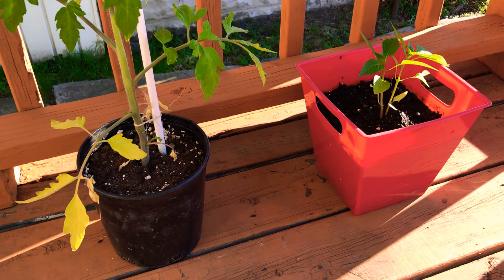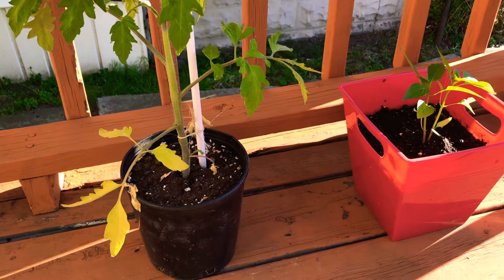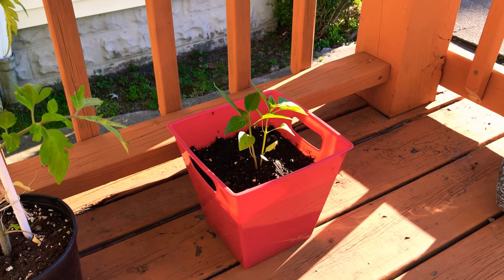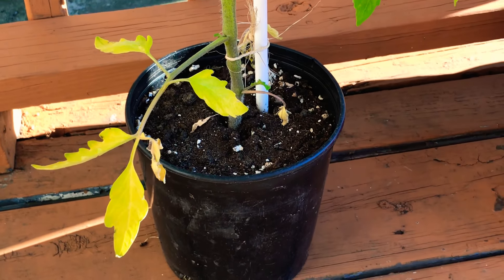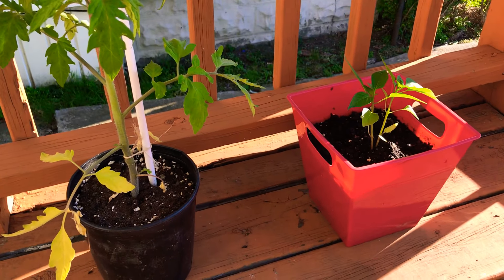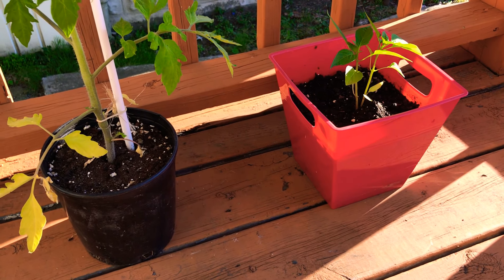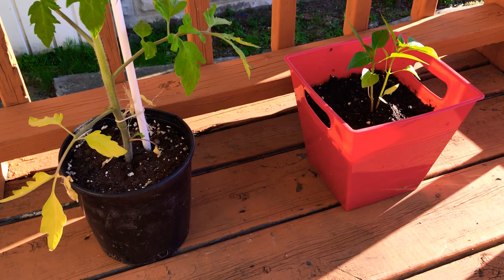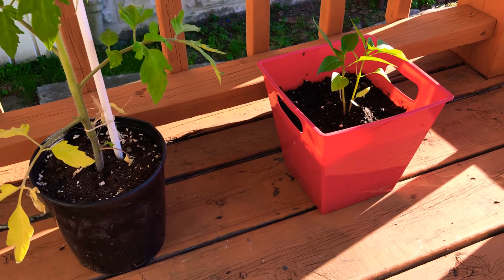Fledgling garden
Some new plants join our home!